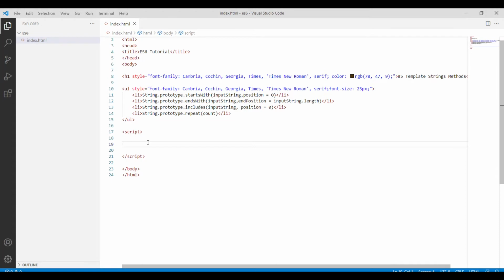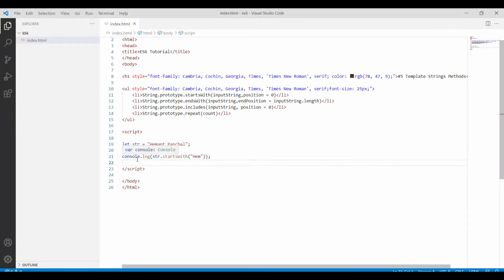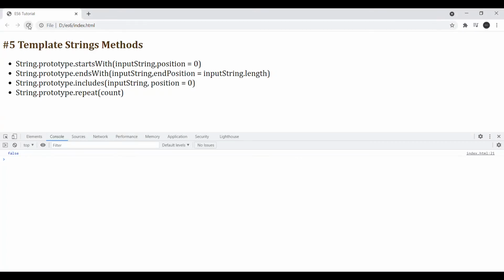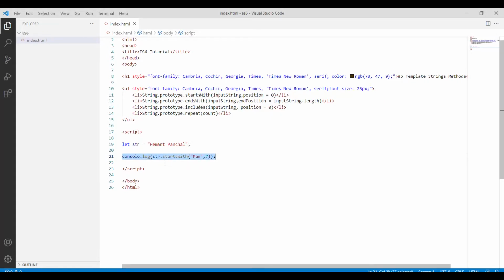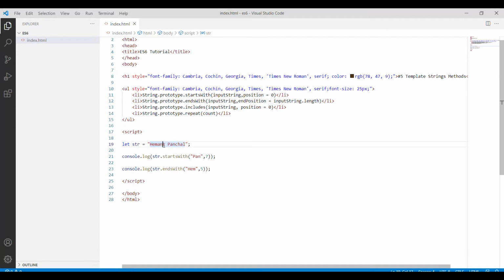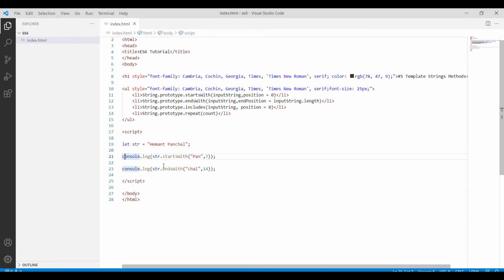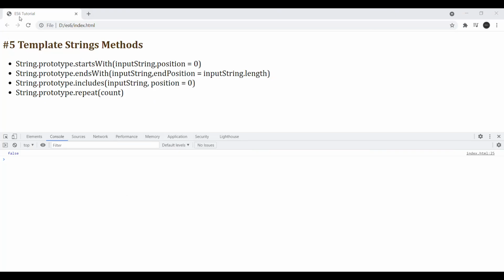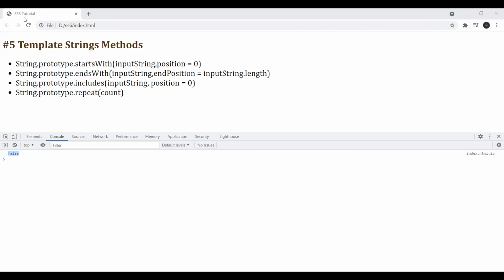ES6 | #5 ES6 - JavaScript Template String Methods | Step by Step Tutorial for ES6 - JavaScript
This video contains about ES6 Template String Methods.
Method names:
starts with
ends with
 includes
repeat

Setup required for JavaScript?
What is ES5 and ES6?
Difference between ES5 and ES6?